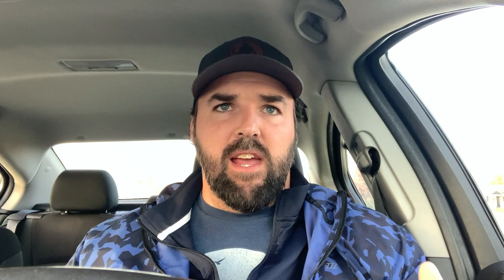The SPIN technique Discus Throw 🔥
The 2 parts of discus technique that you need to know.